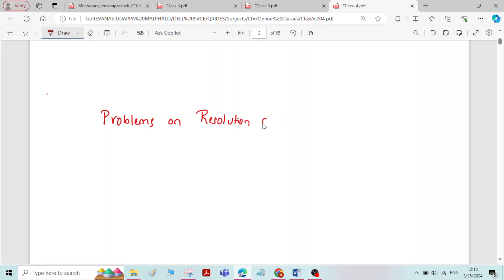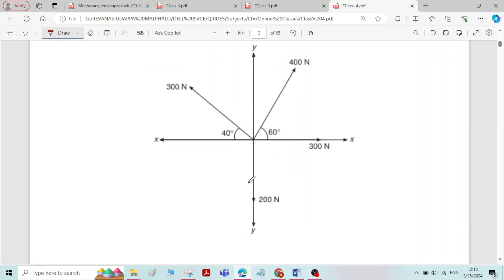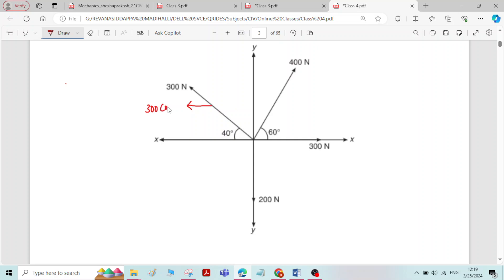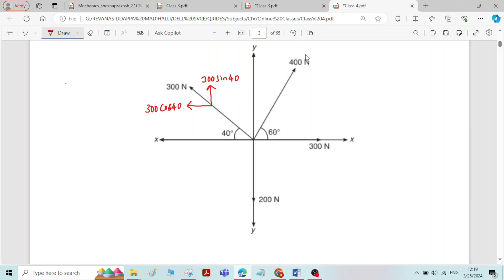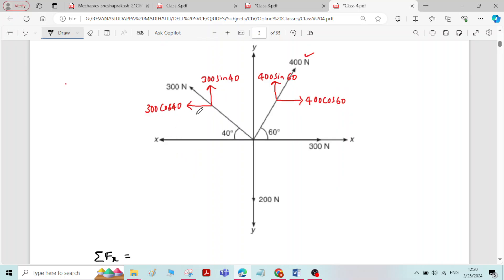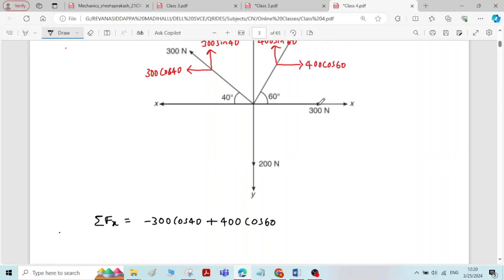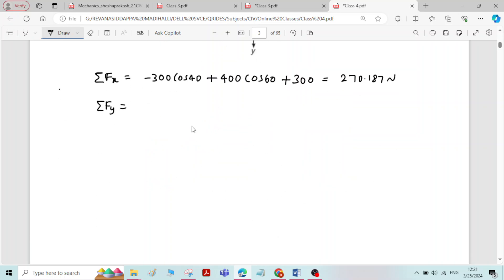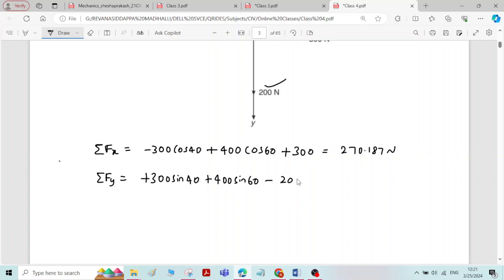11 Problem1 on Coplanar Concurrent forces (Resolution and Composition of Forces)